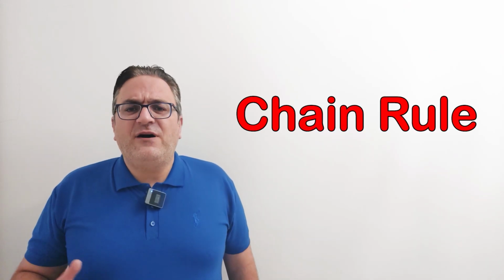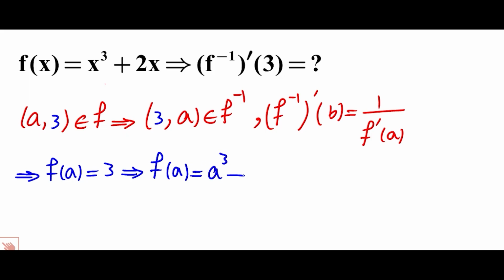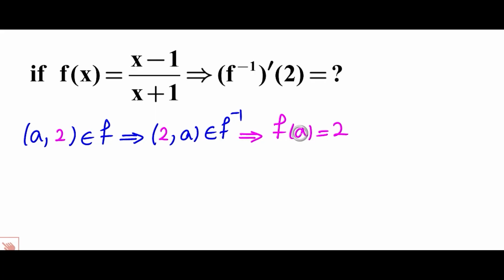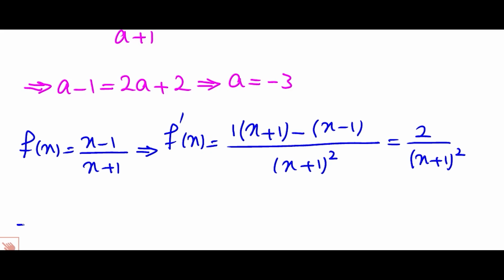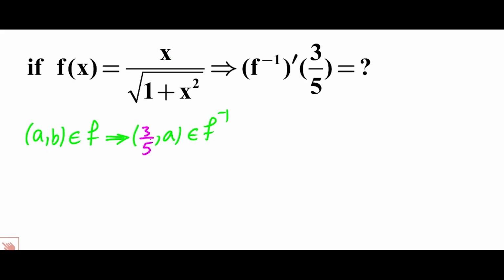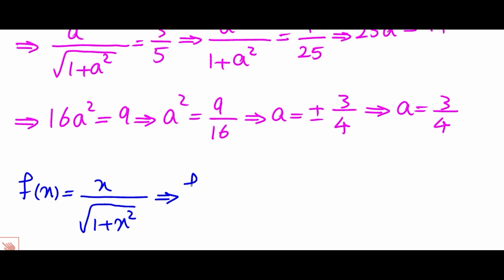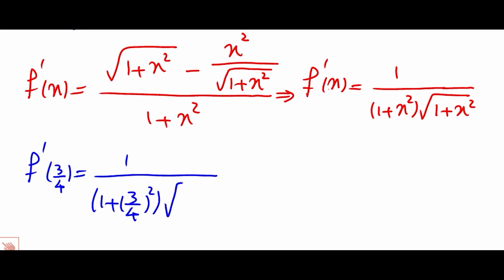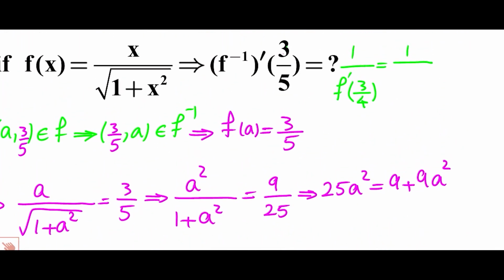The Derivative of Inverse Function - Session 21